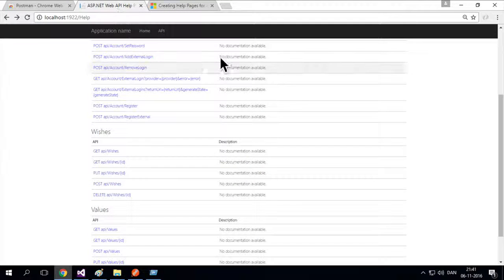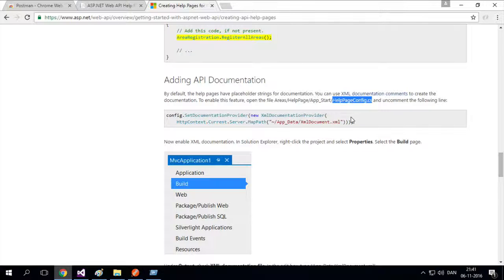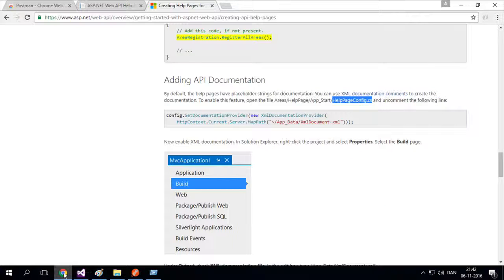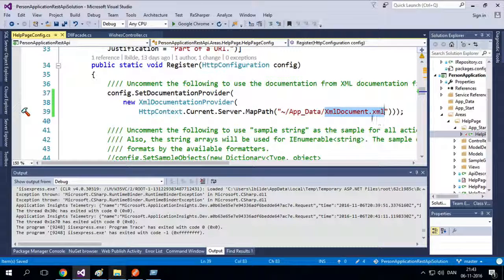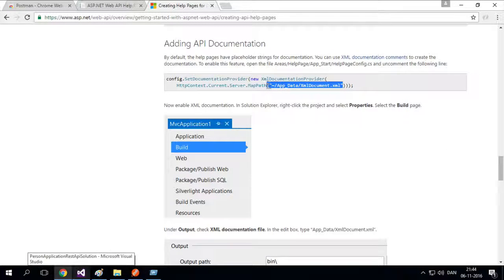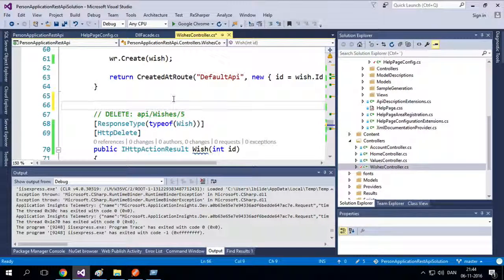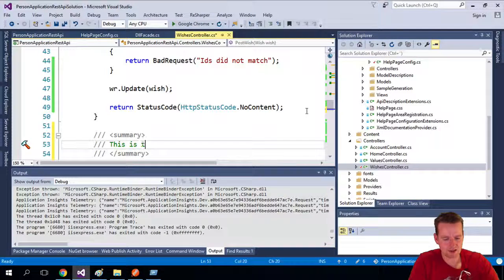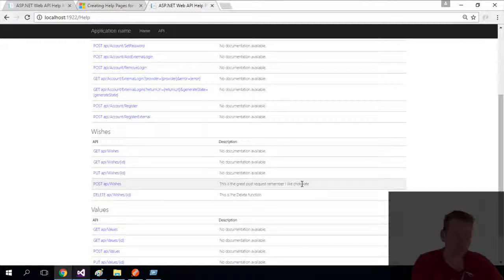Adding Help Page Documentation